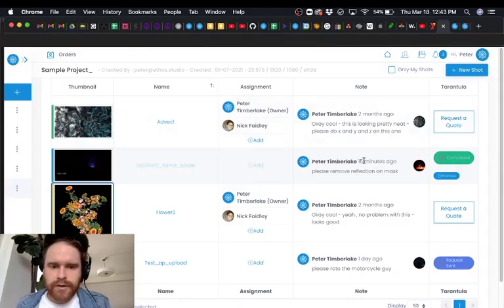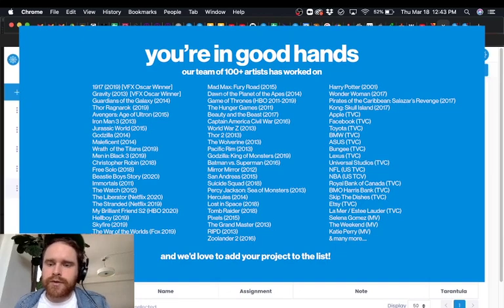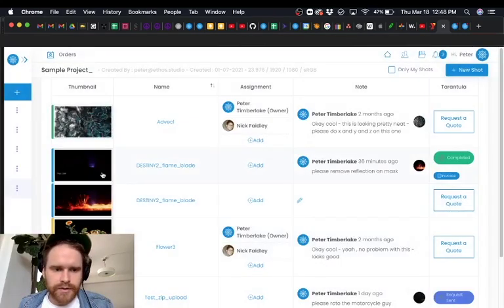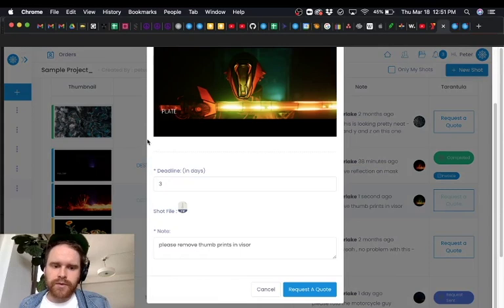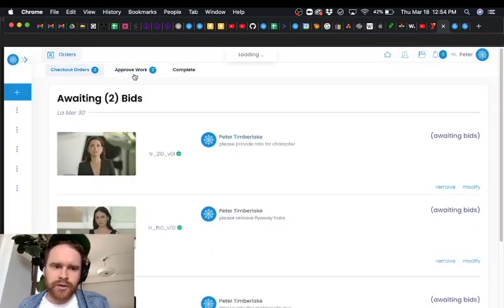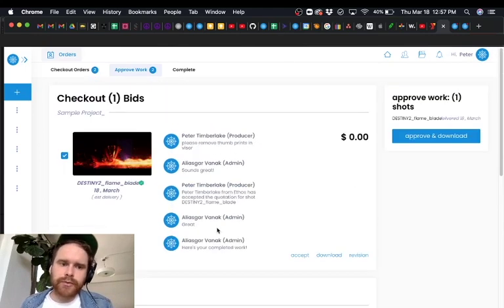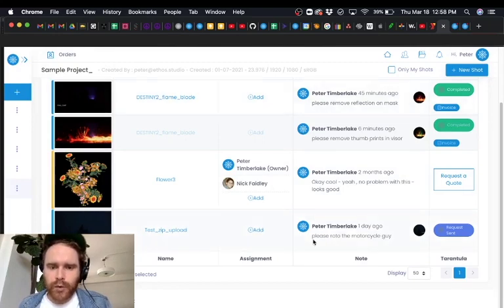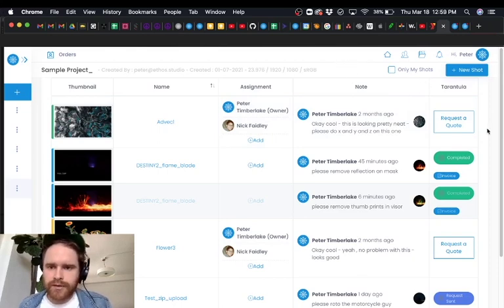How to Outsource VFX/Roto/Paint Work with Tarantula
How to outsource roto / paint work with the tarantula platform. Create a free account here:

trn.la